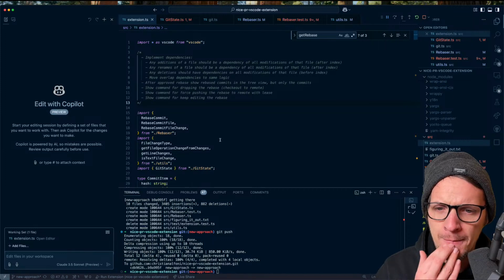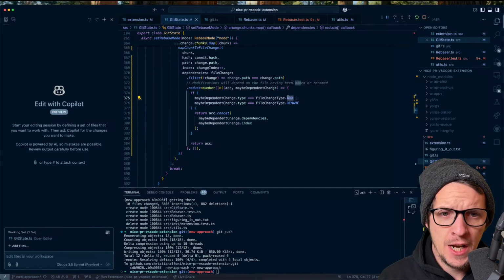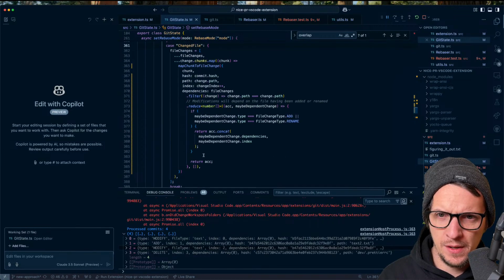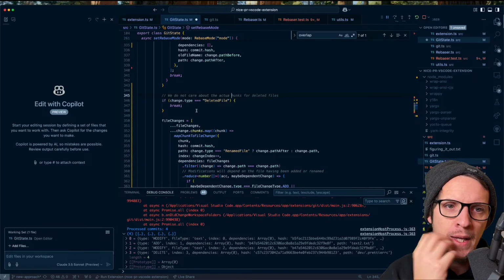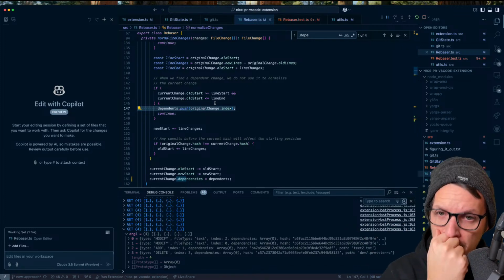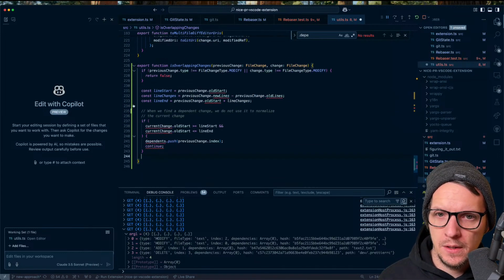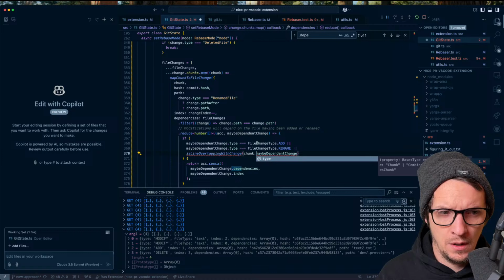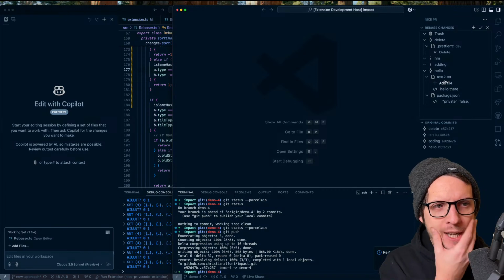Nice PR VSCode Extension - Managing dependencies